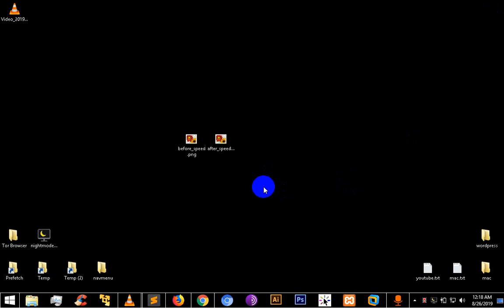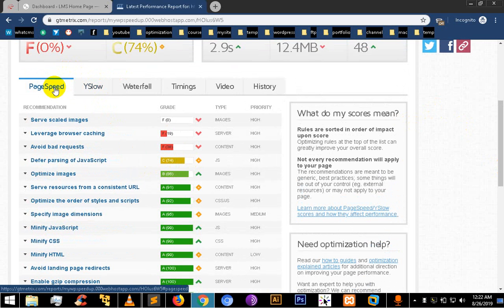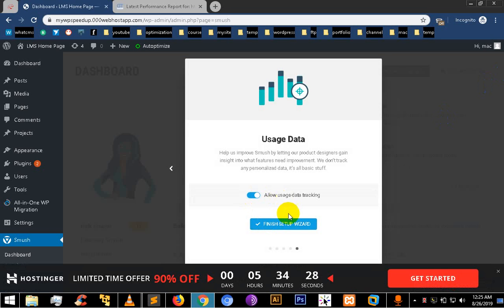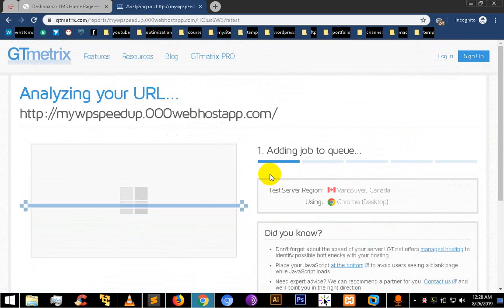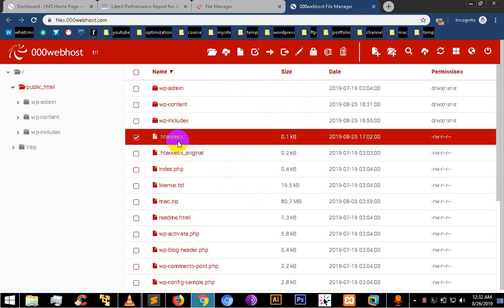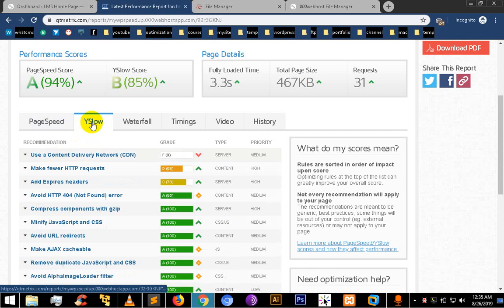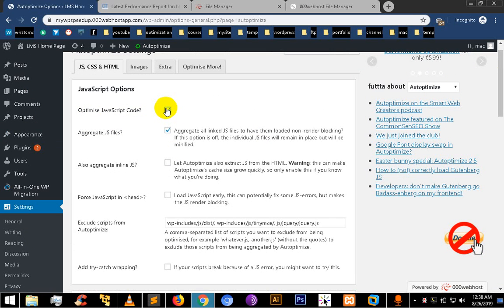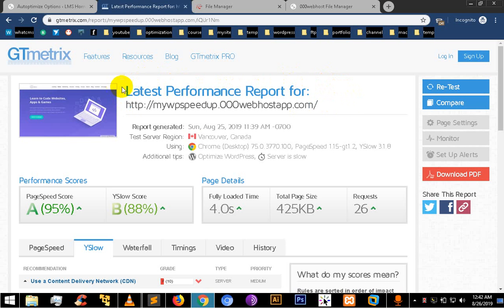Speed Up WordPress in 2019: How To Optimize Your Website & Make It Load Fast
Hi,

Thanks